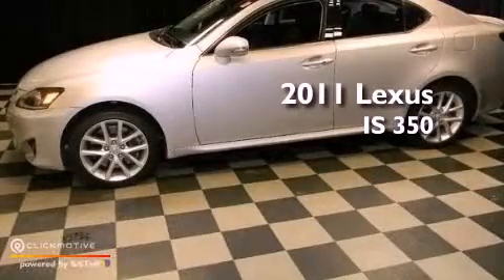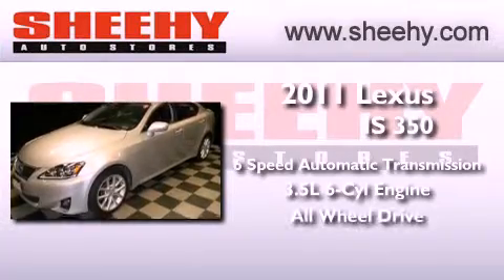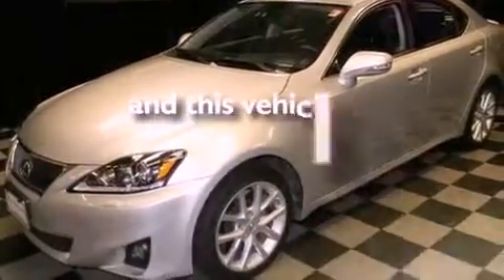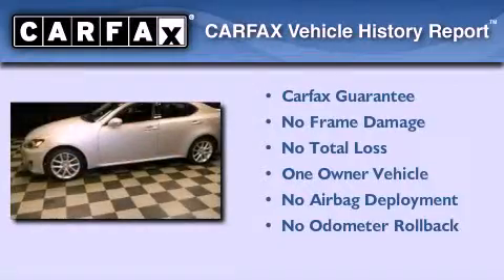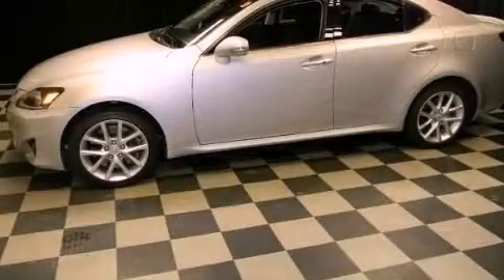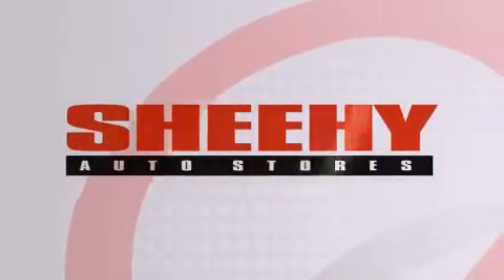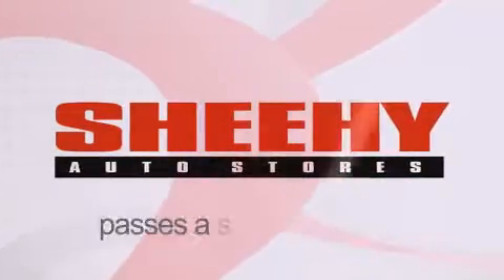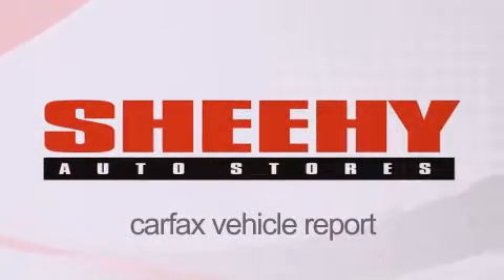2011 Lexus IS 350 Annapolis MD 21409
Year : 2011
 Make : Lexus
 Model : IS 350
 Engine : Gas V6 3.5L/210
 Trans . : Automatic
 Exterior : Tungsten Pearl
 Miles : 37,984
 Interior : Black
 Stock : M19150A